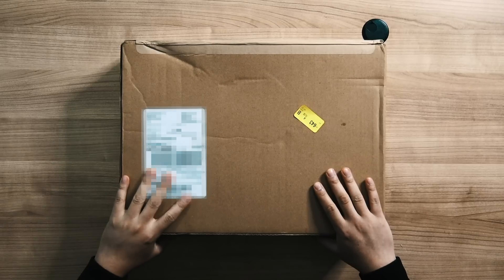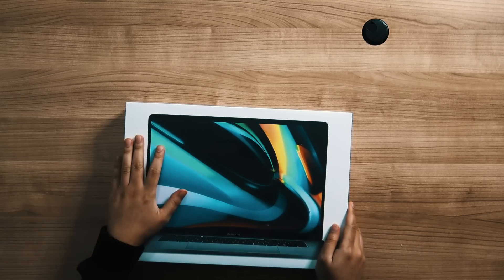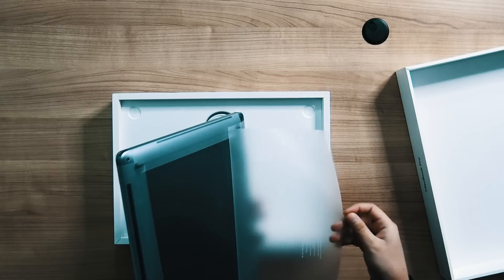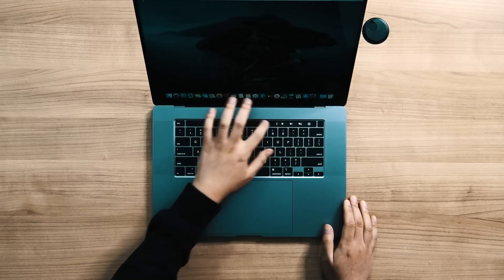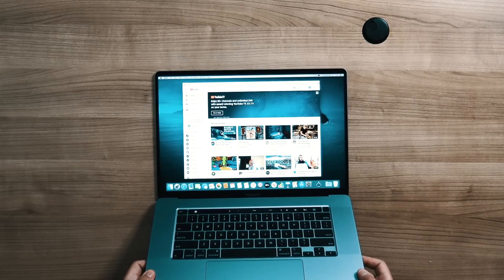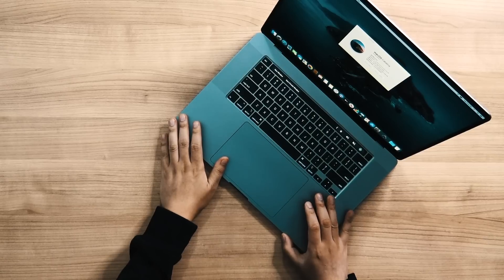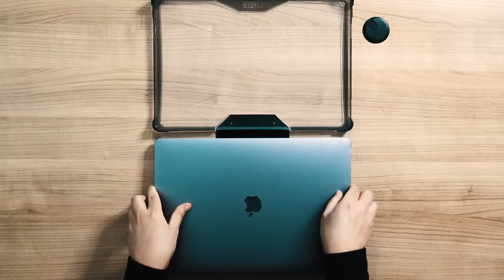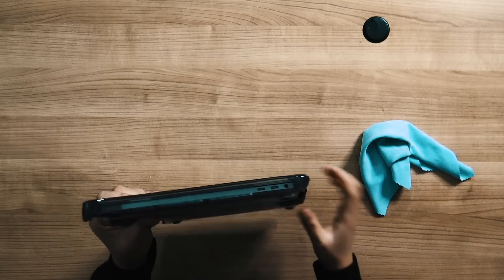Why I purchased the 16" MacBook Pro before M1 is released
Update (12/2/2020) regarding Apple Silcon M1 Macs:

For the folks who are insisting that I regret my purchase, here are lists of audio software and hardware companies who have issued statements that their product currently do not support Big Sur and/or non-Intel Macs (yet). Which thereby includes M1 (Apple Silicon) Macs. The issues can range from “seems to work” but “not yet thoroughly tested” all the way to complete software/hardware incompatibility.

Some folks think Rosetta 2 is the end all be all answer, but it does not take into account driver compatibility for soundcards, MIDI devices, and other hardware commonly used with these audio software applications. This is a shot list of just some of the relevant ones (as of 12/2/2020) I found common for DJ and audio production. However, it is not a complete list of all audio related companies.

I left a link below to the larger list published and updated by Sweetwater (see pinned comment). But as of right now, many of these companies are in a status of “actively testing” Big Sur with their products and have warned users not to update.

Software companies that have issued “do not update to Big Sur” warnings:

Pioneer DJ (Rekordbox)
Serato (Serato DJ)
Atomix (Virtual DJ)
Engine DJ (Engine Prime)
M-Audio
Native Instruments (Traktor and all NI software/plugins)
Ableton (Ableton Live)
Steinberg (Cubase)
Avid (Pro Tools and all Avid software/plugins)

Audio hardware companies that have issued “do not update to Big Sur” warnings:

Pioneer DJ
Toraiz
Rane
Numark
Denon
Alesis
M-Audio
Native Instruments
Roland
Boss
Universal Audio
Korg

List of Big Sur compatibility by manufacturer published and updated by Sweetwater:

SEE PINNED COMMENT FOR LINK

List of SOME compatible products. Note that software compatibility does not guarantee hardware compatibility:

Algoriddim (djay Pro 2 and djay Pro AI)

original description

Just got my new laptop. I know the ARM-based processor Macs are coming, but here is why I decided to get an Intel-based 16" MacBook Pro.

MacBook Pro Specs:
- 2019 MacBook Pro (graphics card released June, 2020)
- 16-inch Space Gray
- 2.3GHz 8-core 9th-generation Intel Core i9 processor, Turbo boost 4.8GHz
- 32GB 2666MHz DDR4 memory
- AMD Radeon Pro 5600M with 8GB of HBM2 memory (released June, 2020)
- 2TB SSD Storage